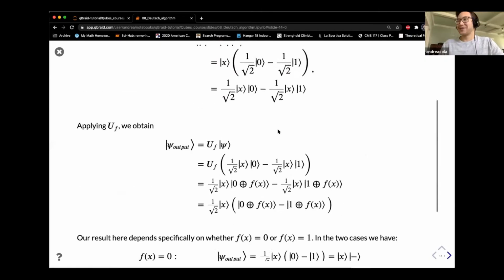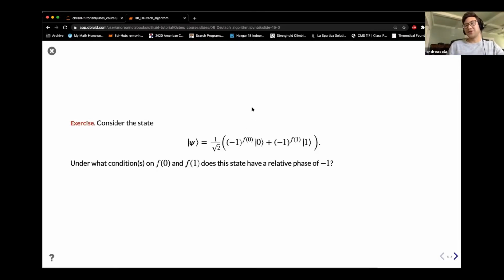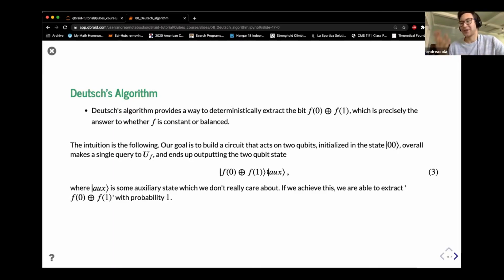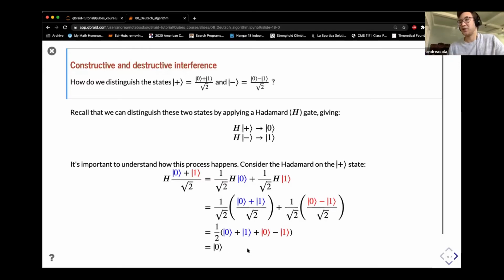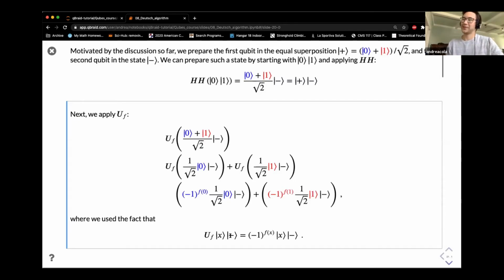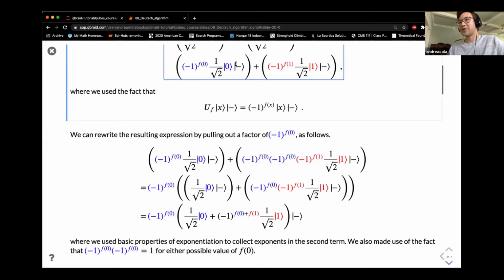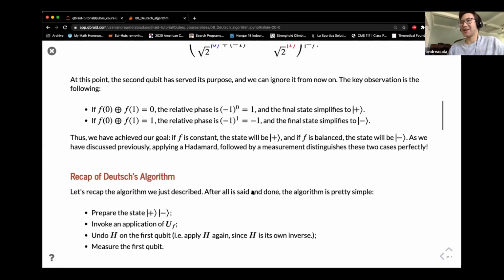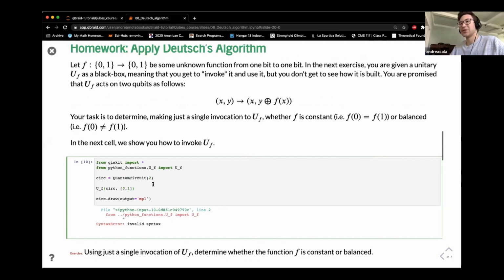Deutsch's Algorithm, Part III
This is a recording of the lecture delivered on Deutsch's Algorithm by Dr. Andrea Coladangelo during the QuBes camp we taught in July. We partnered with Q-munity for this camp: you can check them out